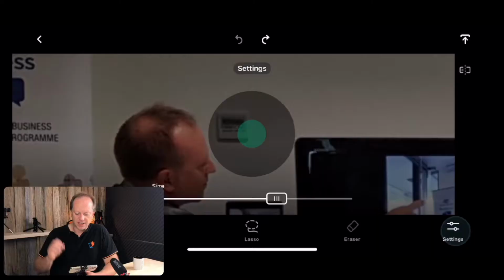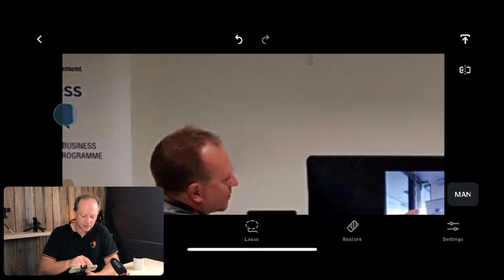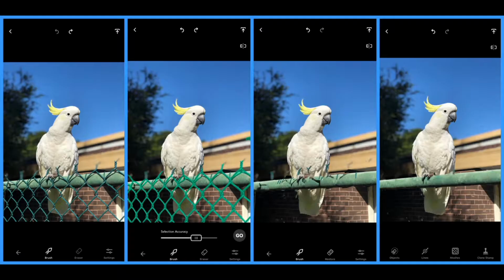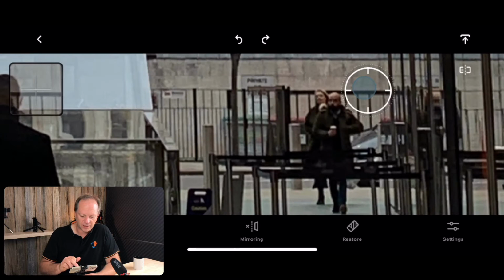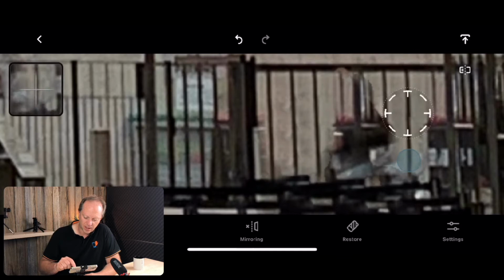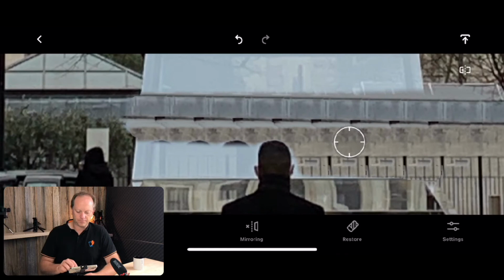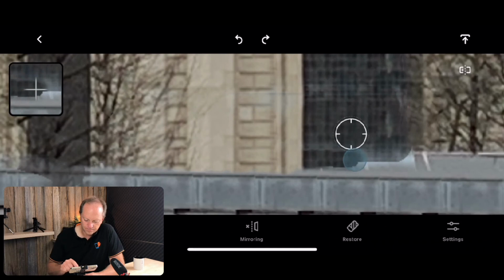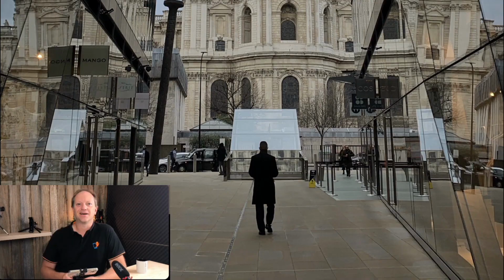Useful TouchRetouch 5 tips&tricks from Mike James – smartphone photographer and coach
Wondering how to use the app’s full potential to get perfectly clean photos?
Here is how professionals remove undesired content from images with TouchRetouch. Get a portion of practical tips for your photo editing workflows.

Thanks to Mike and his @SmartphonePhotographyTraining 💚

Get TouchRetouch⬇️

(Update is coming soon...)